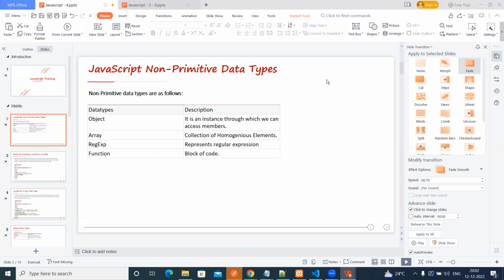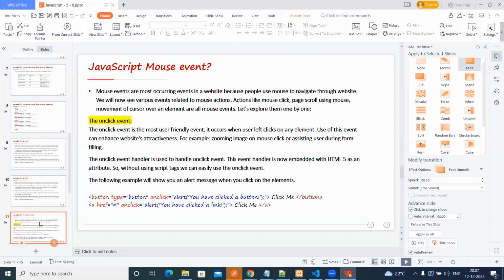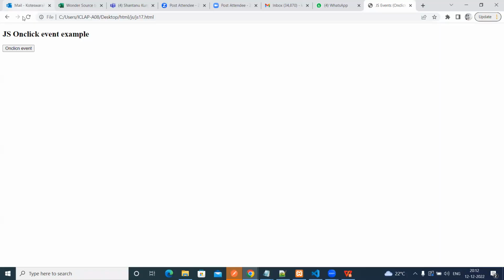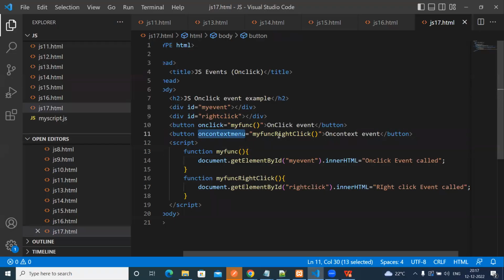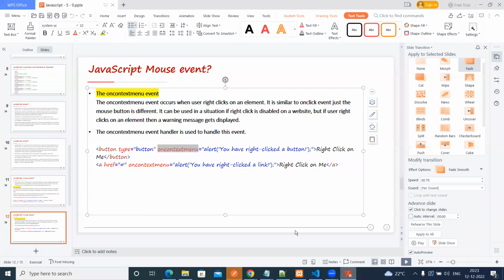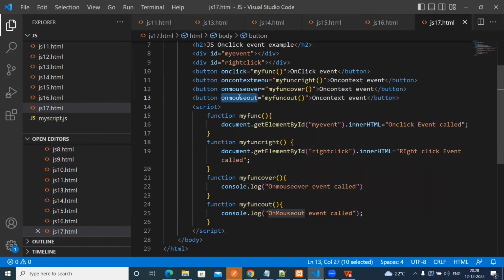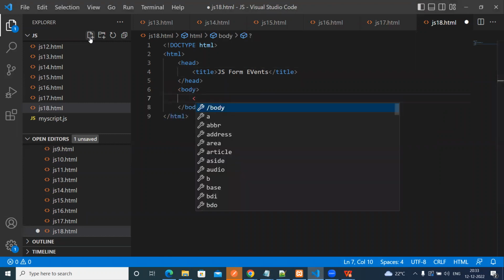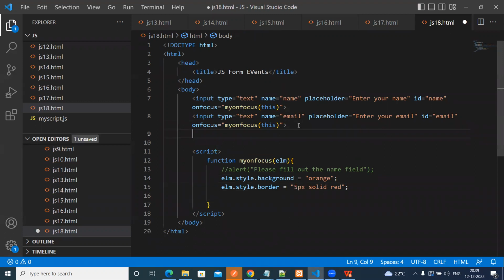JavaScript Live Training class 7 | By Sriyansh IT, Hyderabad